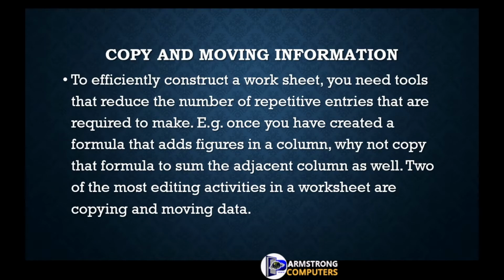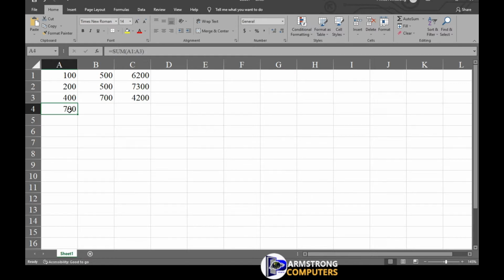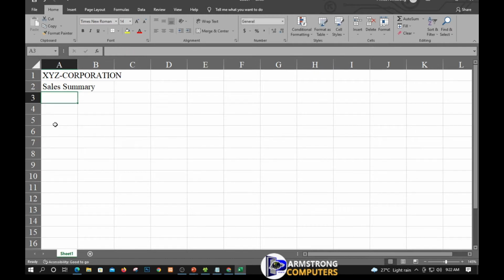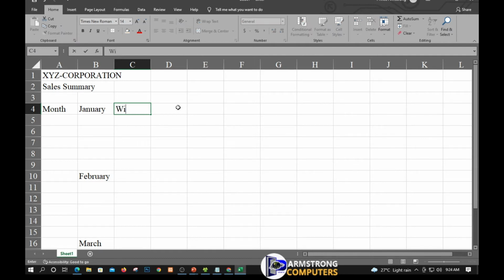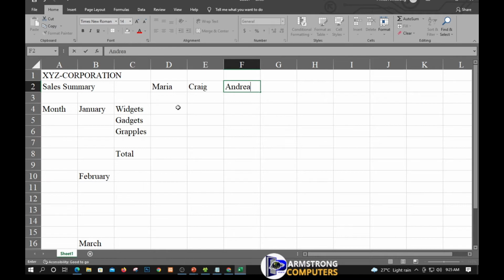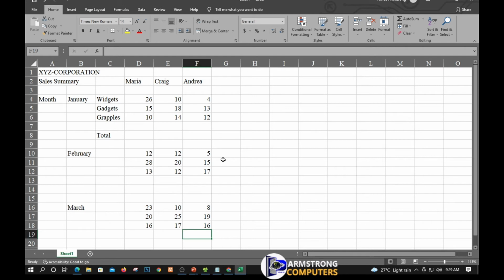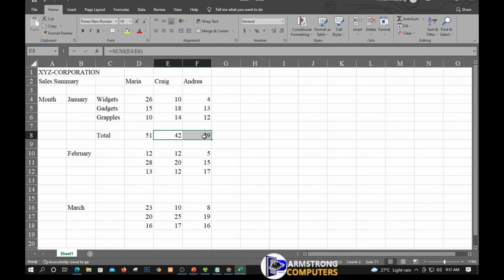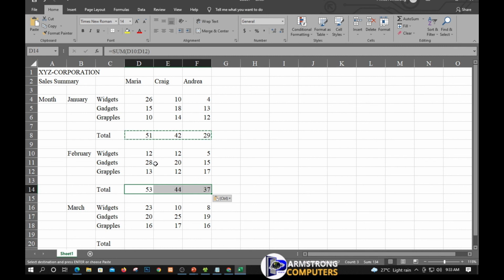COPY AND MOVING INFORMATION IN EXCEL | Excel Tutorial#12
In this tutorial I'll be teaching you, How to copy and move information in excel. ( USING COPY, CUT AND PASTE )